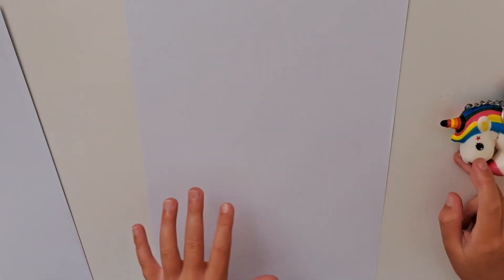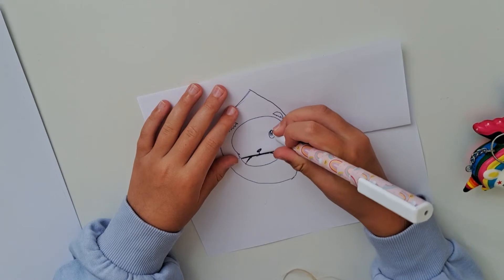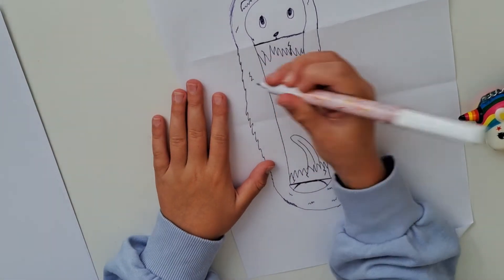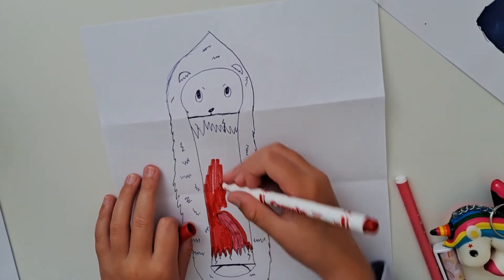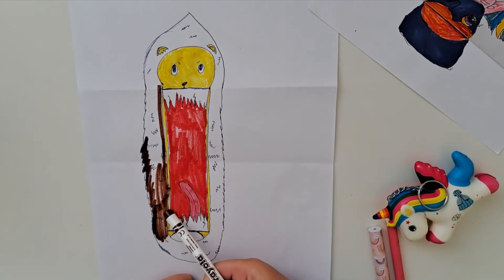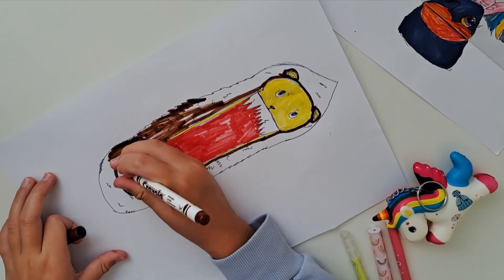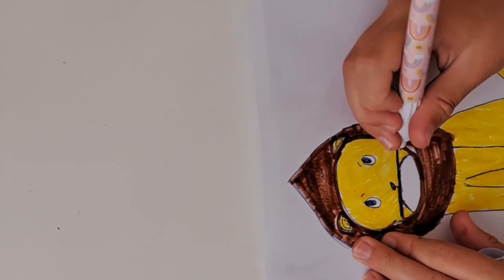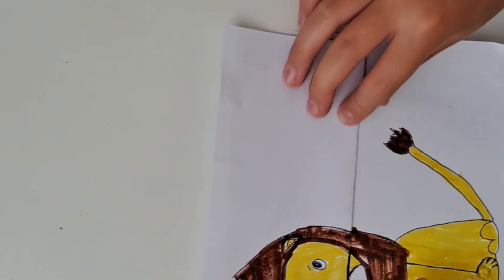Draw a lion!!!